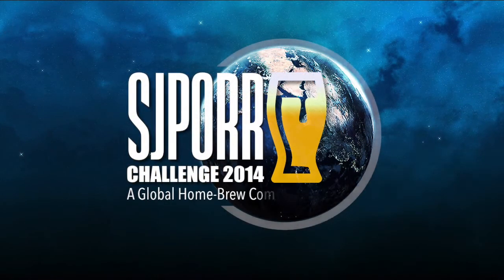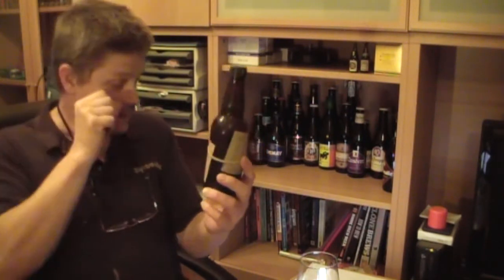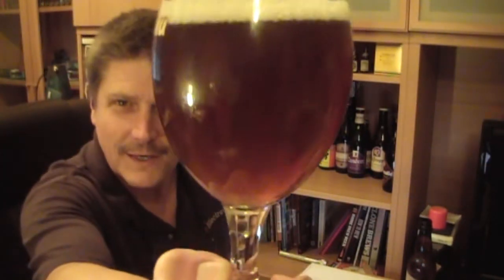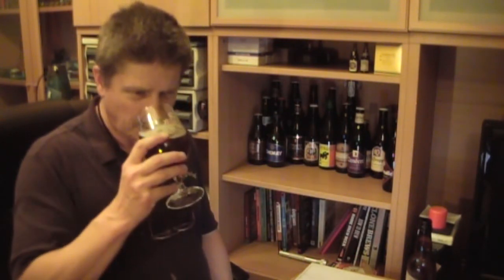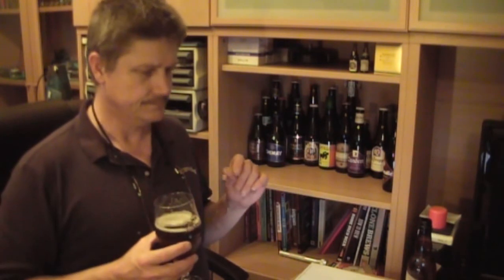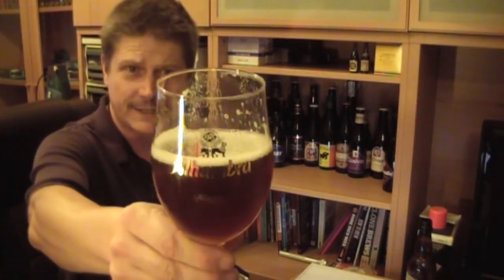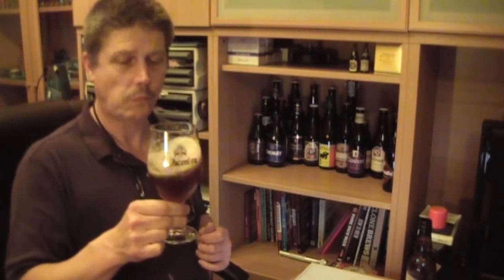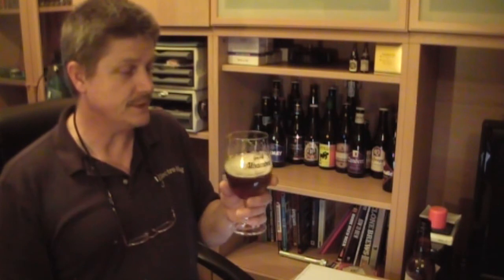SJ PORR CHALLENGE 2014 GR144GB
It is what it is 4% 34 ibu Simcoe hop & lager,crystal and black malts